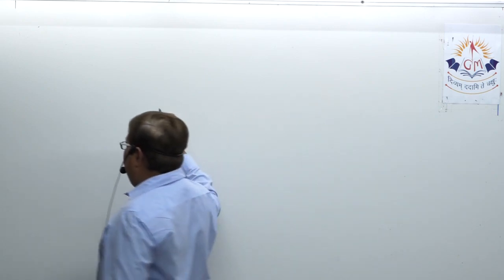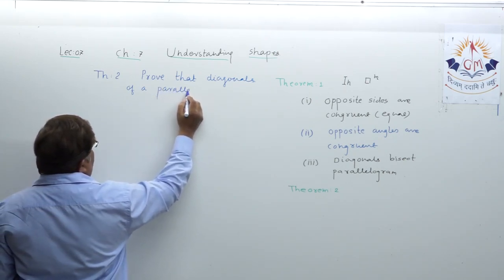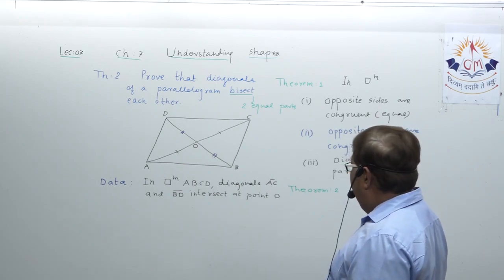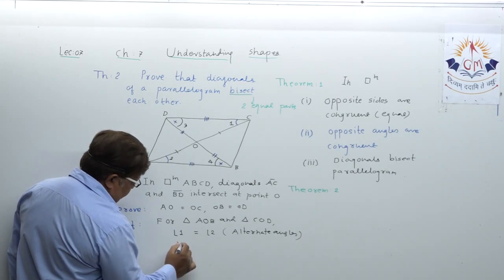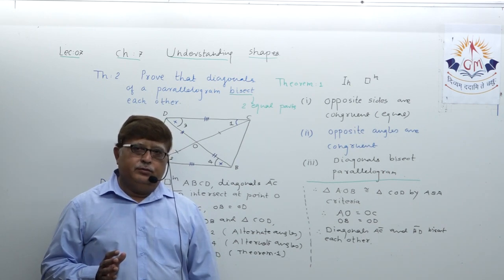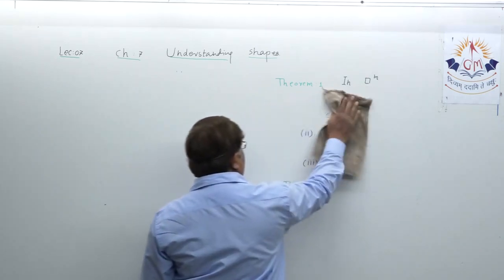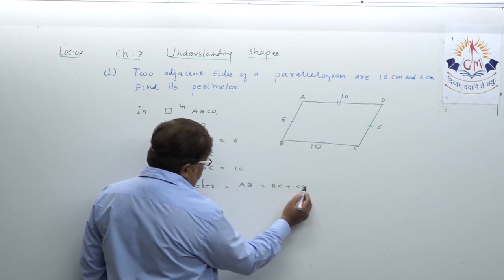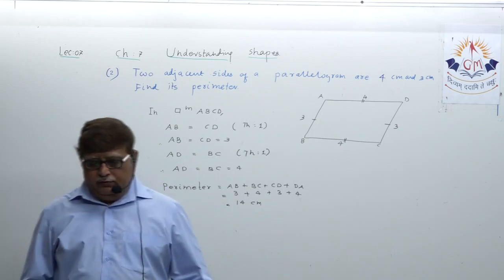CH:07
LEC:07 DATE:31/12